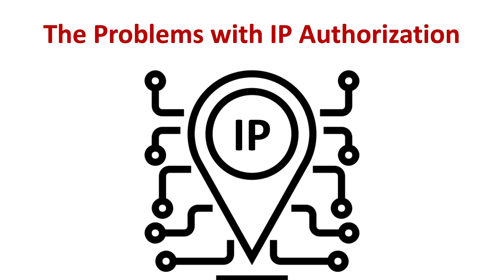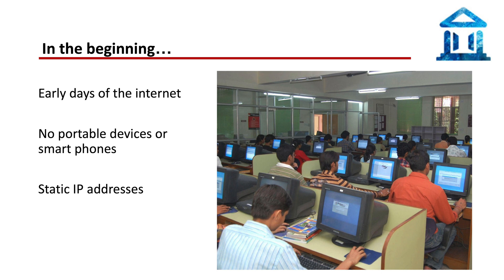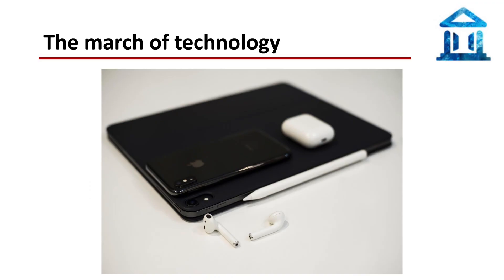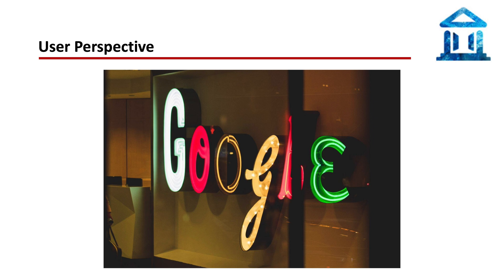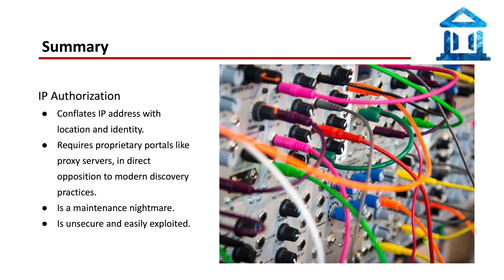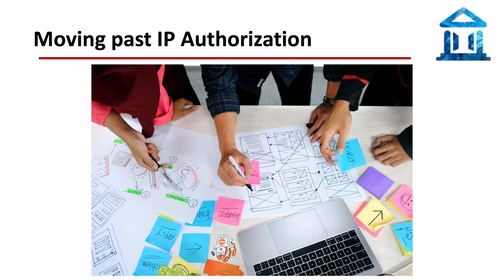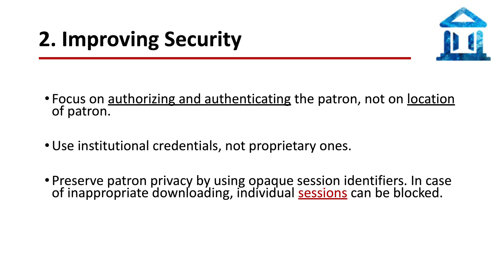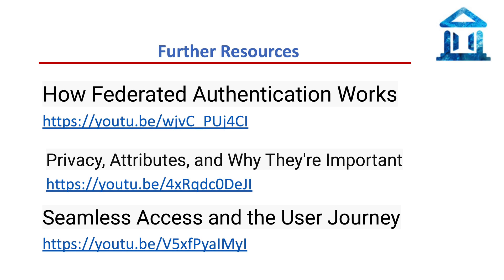Problem with IP Authentication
A video from the Seamless Access project that outlines some of the difficulties in the use of IP based authorization and authentication.